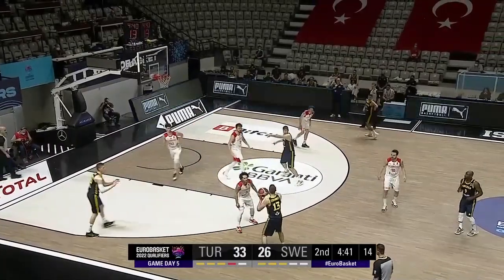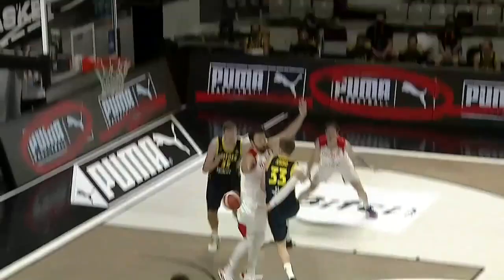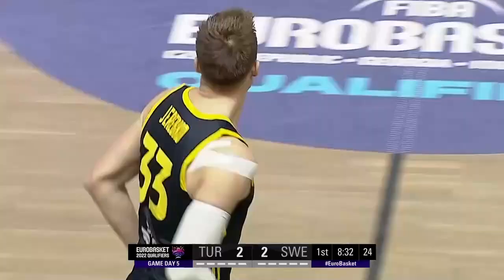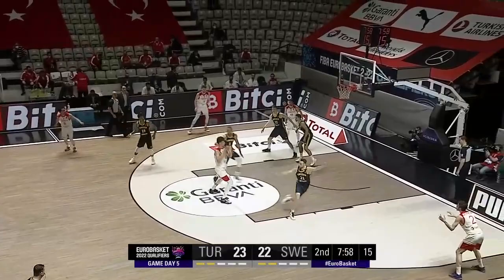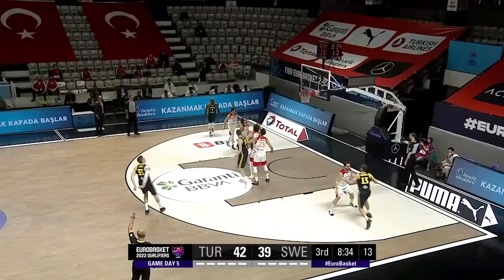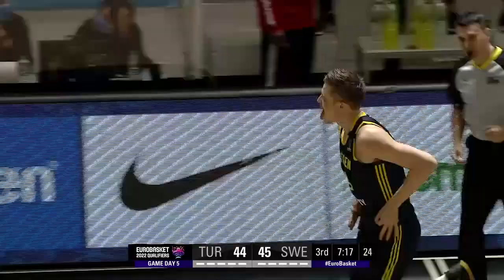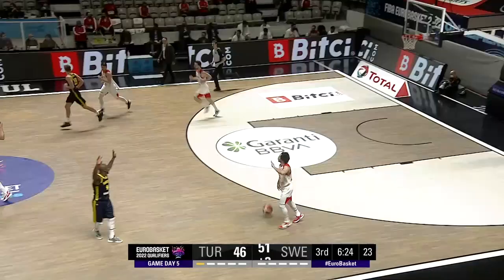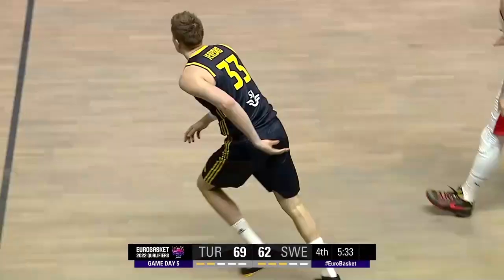Jonas Jerebko hasn't lost his touch! | Full Highlights | FIBA EuroBasket 2022 Qualifiers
Jonas Jerebko returned to the Swedish national team after an 8-year break, and proved he hasn't lost his touch. Check out his best moves from the FIBA EuroBasket 2022 Qualifiers - Window 3.